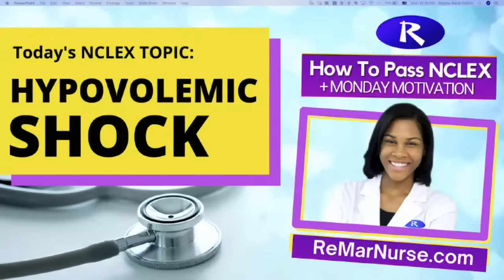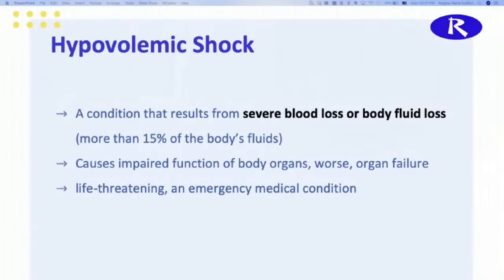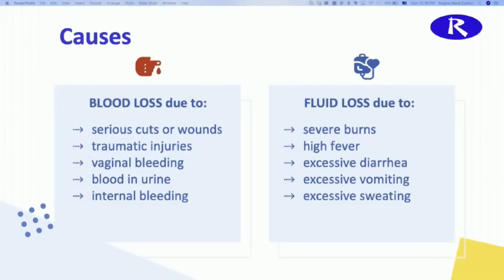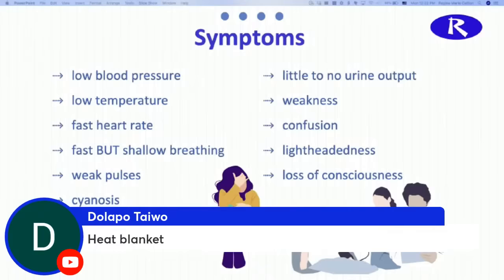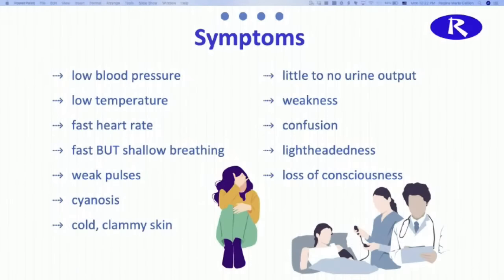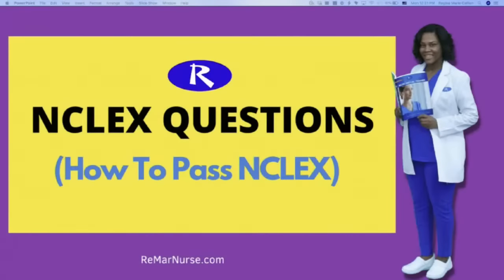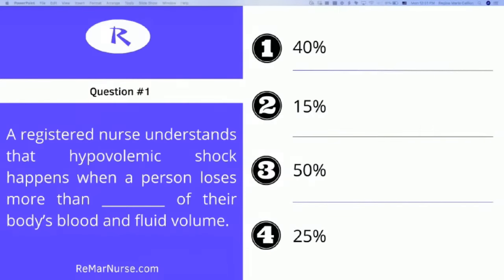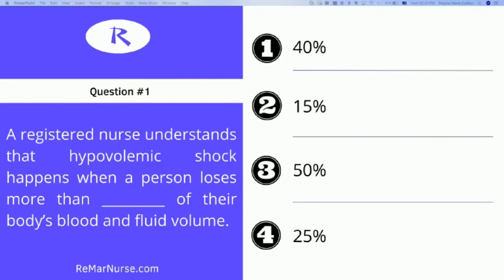Hypovolemic Shock Nursing, Causes, Symptoms, and complications (NCLEX Review)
Hypovolemic shock is an emergency condition in which severe blood or other fluid loss makes the heart unable to pump enough blood to the body. This type of shock can cause many organs to stop working.

00:00 Introduction
00:28 What is Hypovolemic Shock
02:25 Causes of Hypovolemic Shock
04:33 Hypovolemic Shock Symptoms
09:44 Priority Management
13:25 Nursing Management
15:53 NCLEX Practice Question

In this video, you'll learn what hypovolemic shock is, its causes, how to spot the symptoms and signs of the condition, what complications can result from it, what a nurse should do when this happens.

This video is great for nursing students who are studying hypovolemic shock or taking the NCLEX and are looking for content related to this topic.